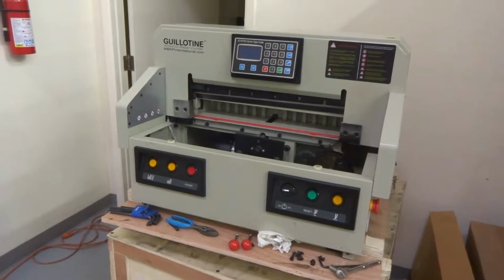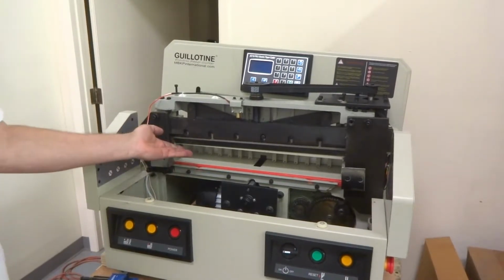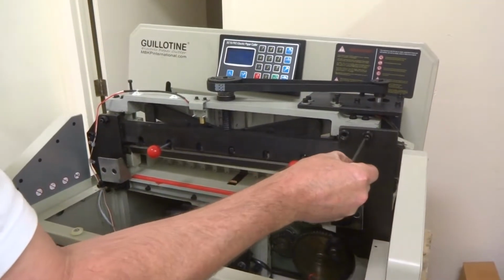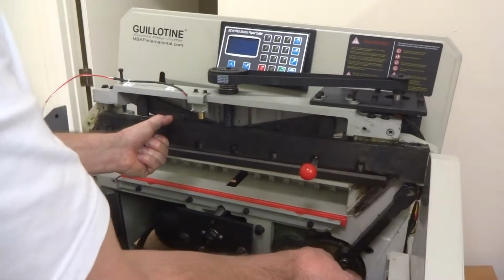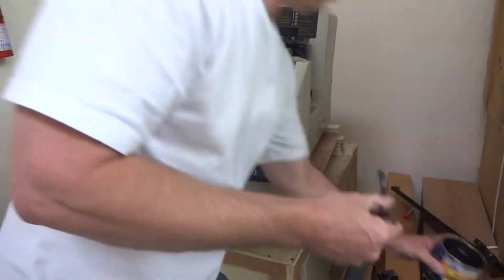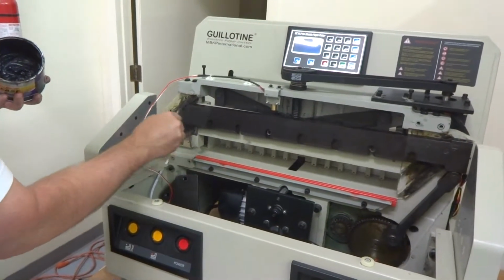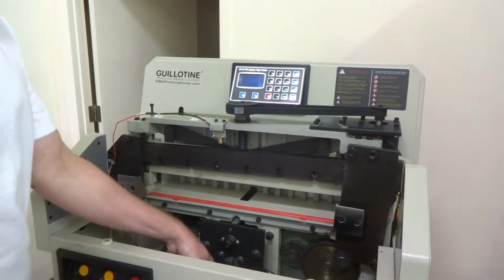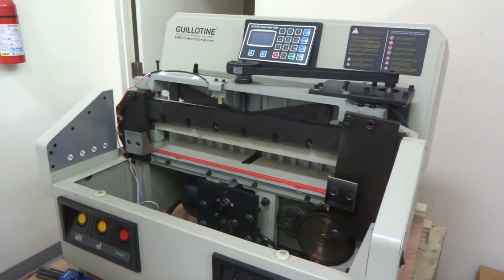EC19 PRO / EC19M Replace Blade Holder